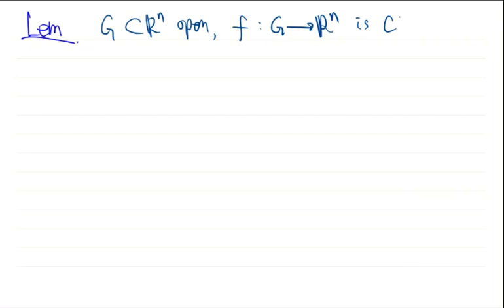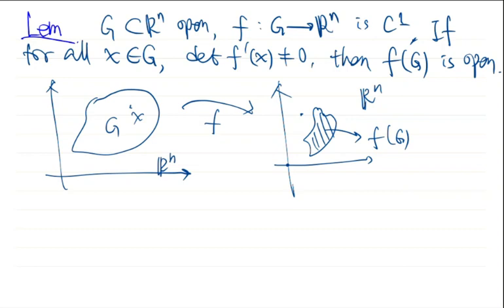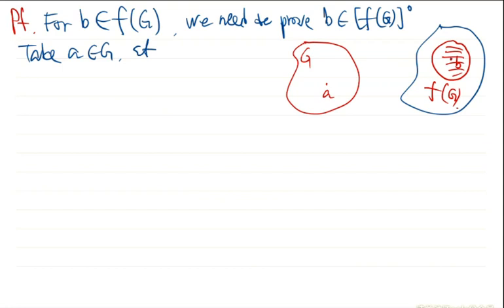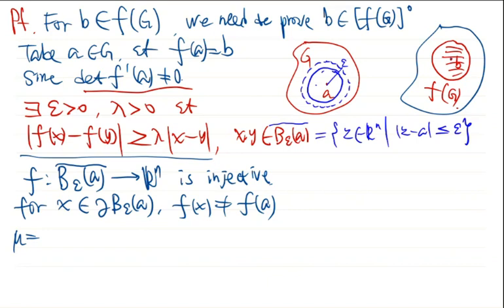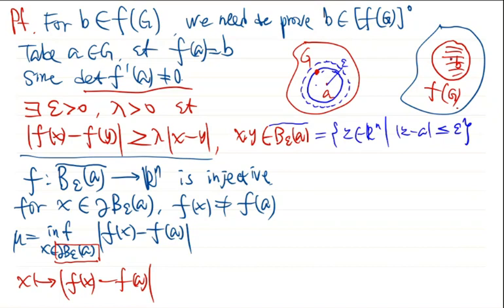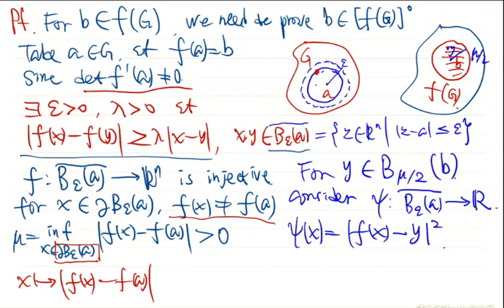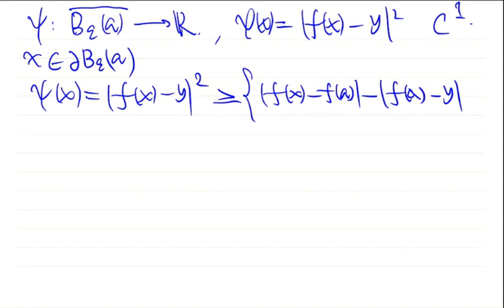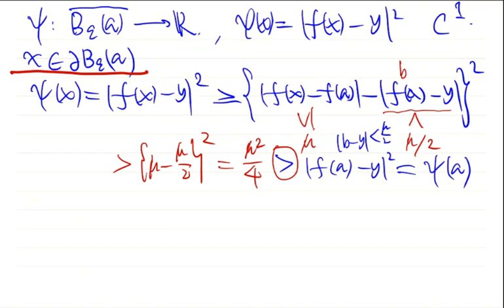82 open maps lemma